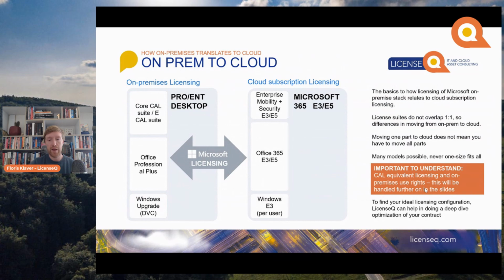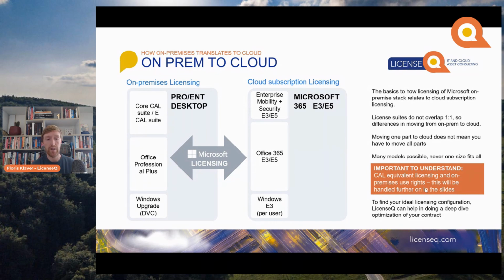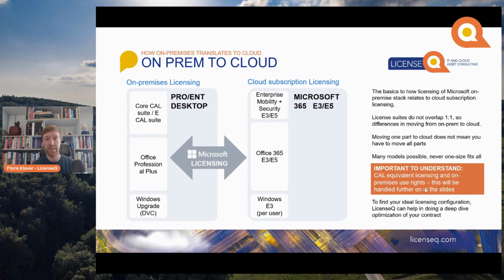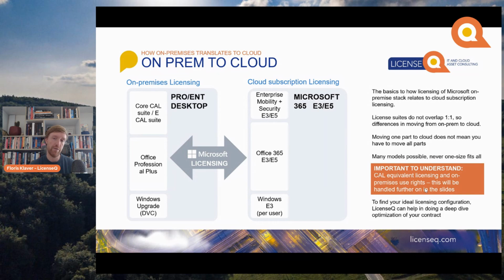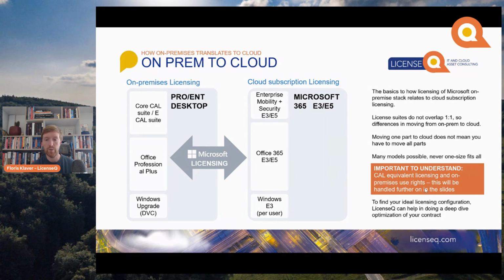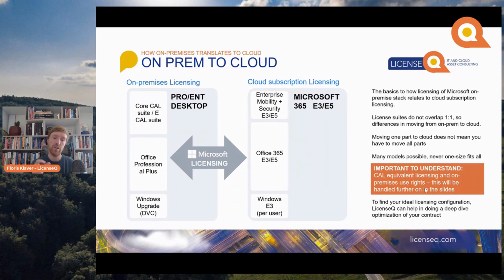Microsoft Cloud Licensing - Higlighting Differences between On-Premises and Cloud licensing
LicenseQ is founded by Floris Klaver and Erik Hollander, and we work extensively with clients on their Software Asset Management challenges. We help organizations with the following topics: optimizations on licensing cost, agreement negotiations with vendors, audit defense projects, Microsoft partner management and other SAM related tasks.

We are expertly suited to help you in the world of Microsoft licensing and contracting.